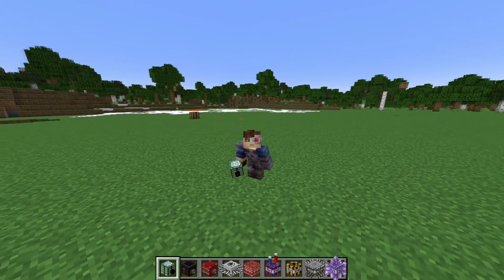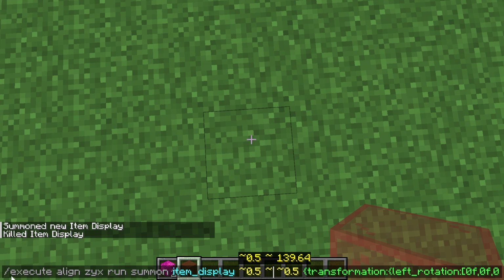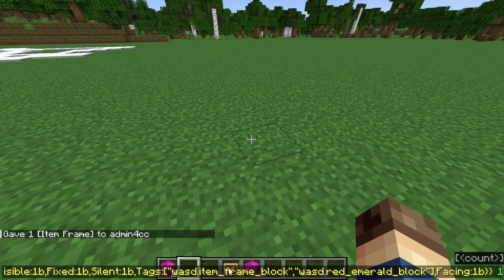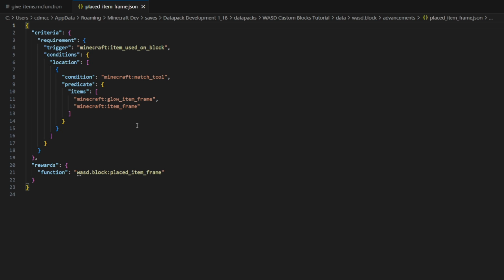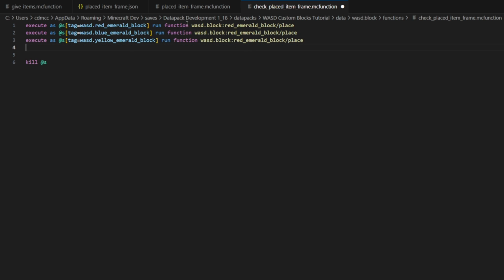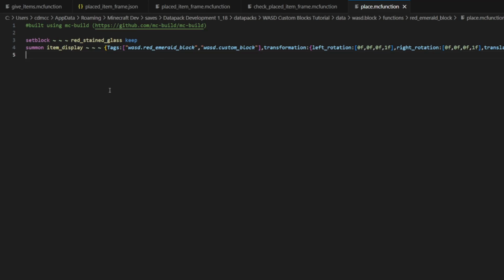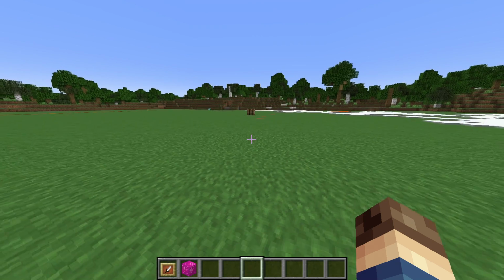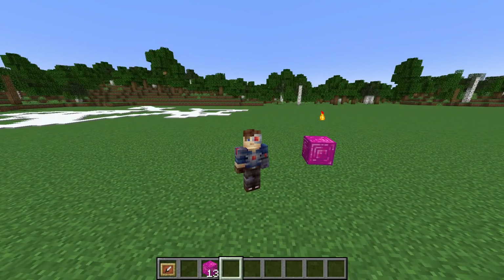How to Add Custom Blocks to Minecraft Datapack Tutorial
Chapters
00:00 - Intro
0:59 - Context
3:09 - Step 1
6:58 - Step 2
20:39 - Step 3
29:11 - Outro